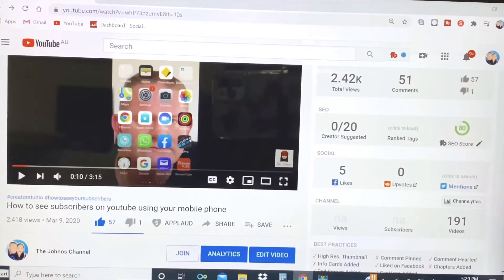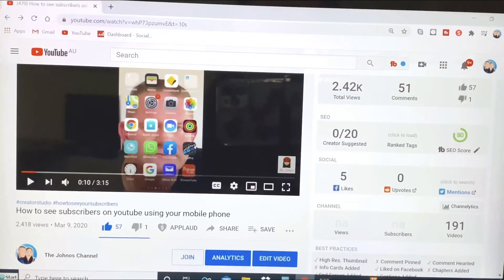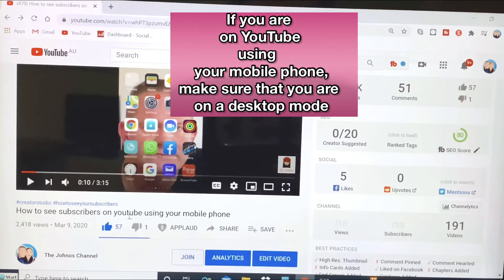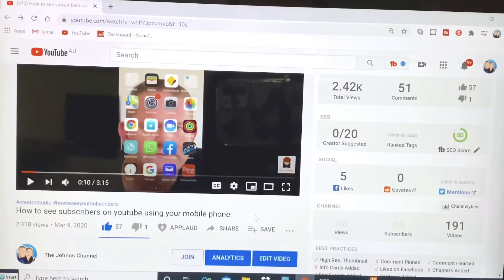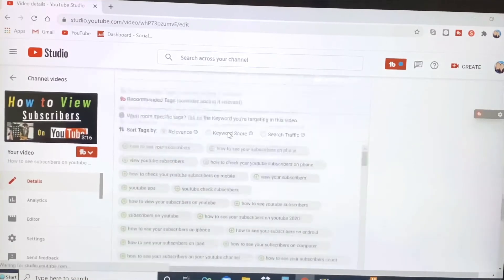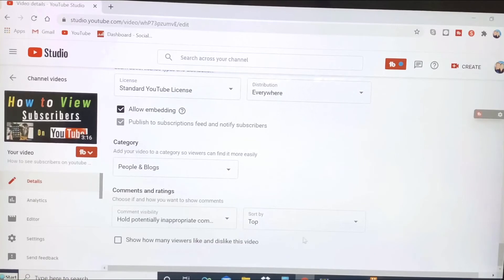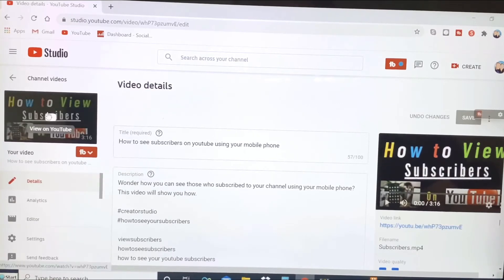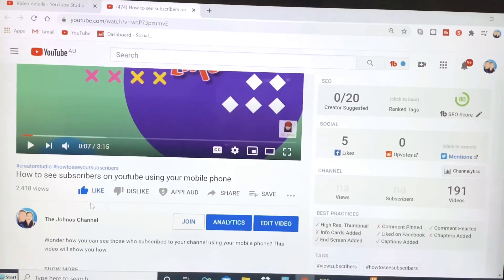How to hide likes and dislikes on Youtube 2020